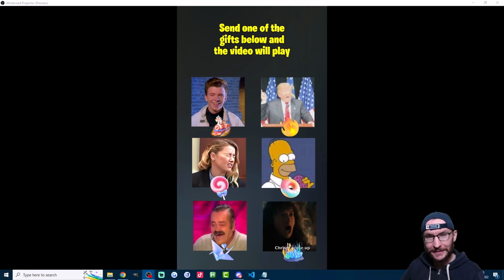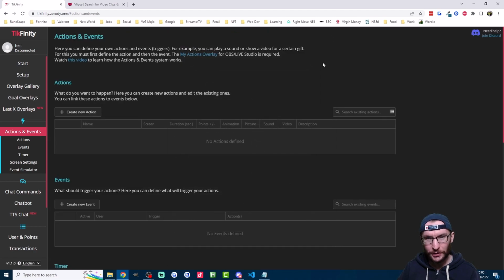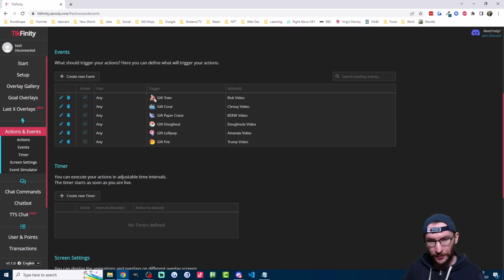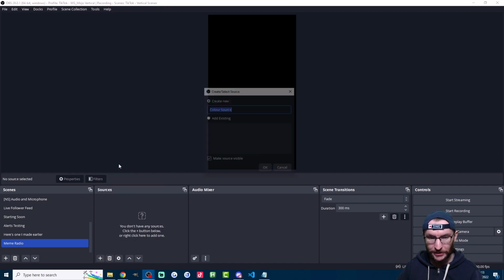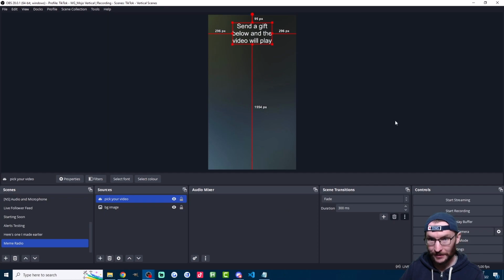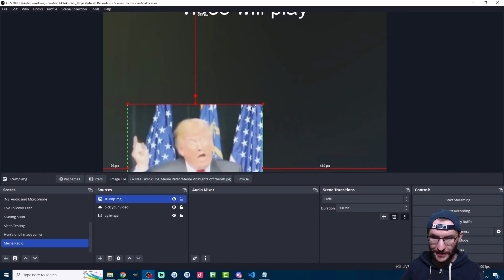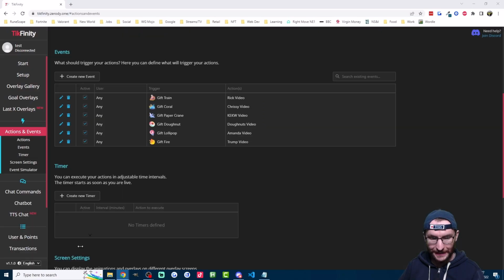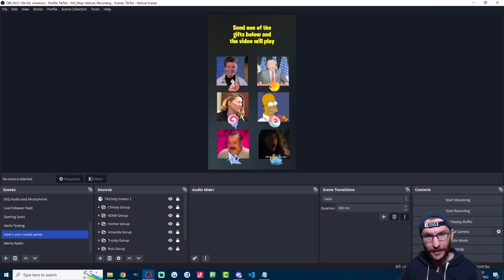How To Make A Free TikTok LIVE Meme Radio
This is how to play videos after receiving gifts using a meme radio station set up and TikFinity.

Timestamps:

00:00 - Intro
00:14 - TikFinity setup
00:32 - Make a list of videos and gifts
01:03 - Choosing the right gifts
01:31 - Add videos to TikFinity
02:35 - Link gifts with videos
02:59 - Save gift icons
03:16 - Graphics
03:37 - Graphics - Live Studio users do this
03:55 - Graphics - Set dimensions
04:10 - Graphics - Add background
04:59 - Graphics - Add text
05:58 - Graphics - Add thumbnails and gift icons
08:27 - Add TikFinity OBS source
09:22 - Add TikFinity Live Studio source
09:32 - Test everything
10:09 - Phone streamers do this
10:20 - I can make a meme radio for you
10:28 - Outro